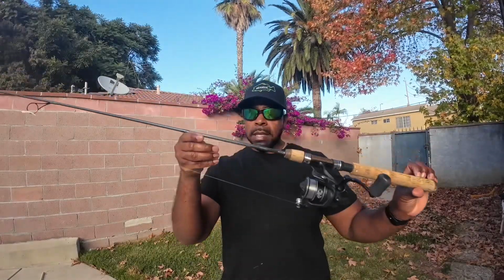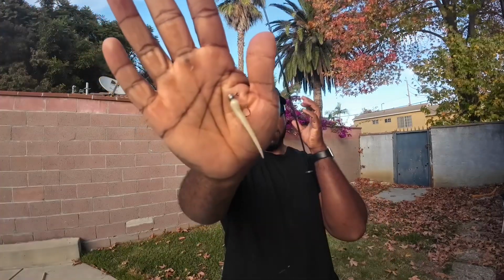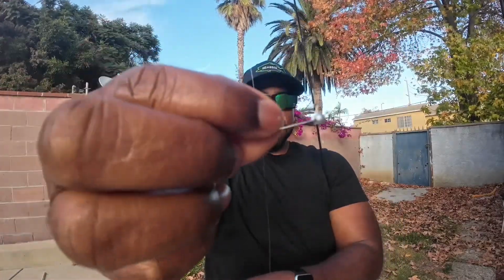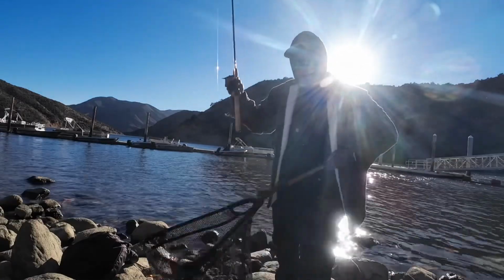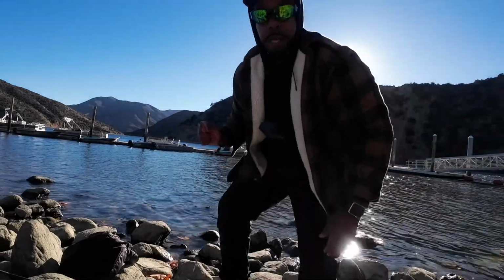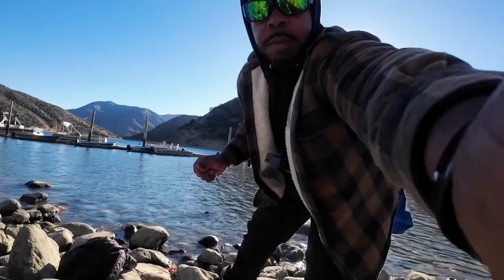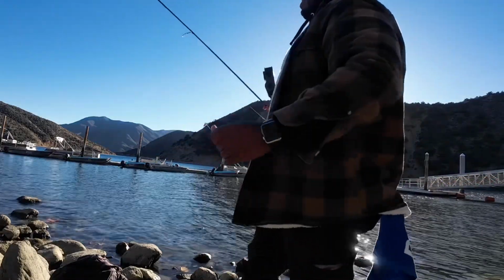Sol Cal Trout Fishing (Lake Pyramid) Mini Jig Setup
Trout Fishing has been great at Lake Pyramid. Both bait & wait  and ji Fishing. In this video I give a quick tip on how I like to jig and show you a little footage  of the action from a week ago   ￼￼￼